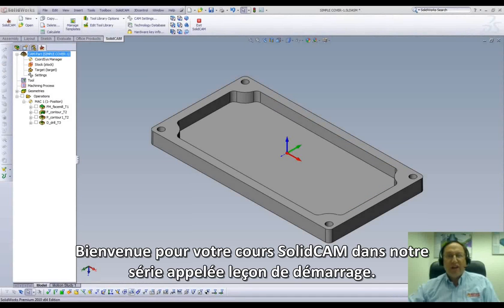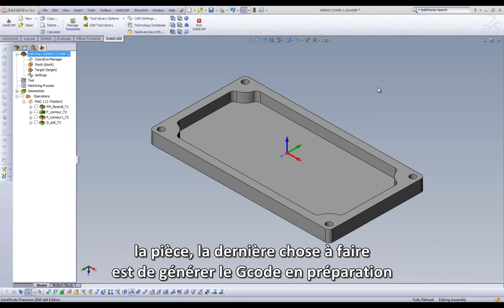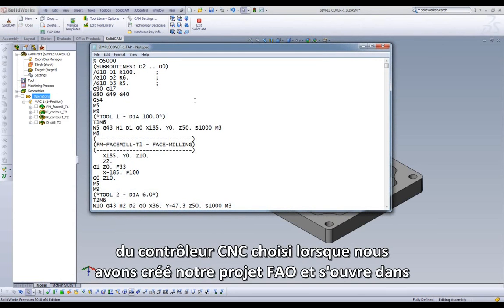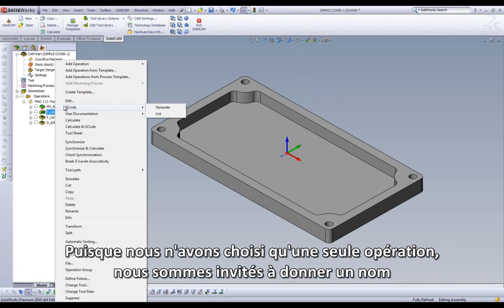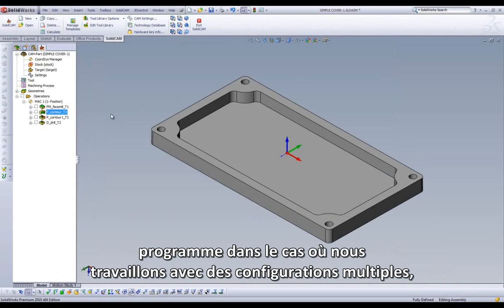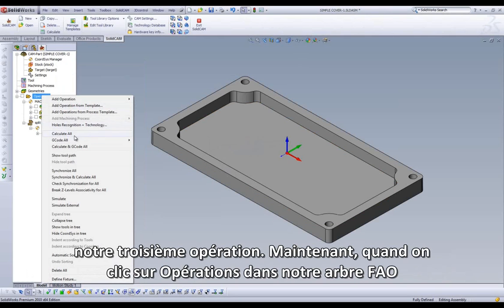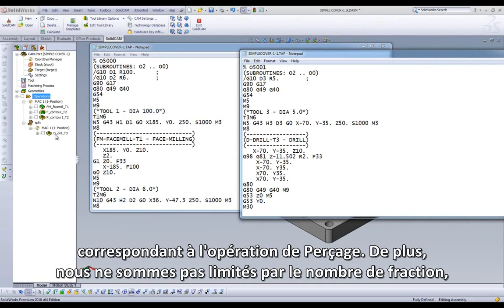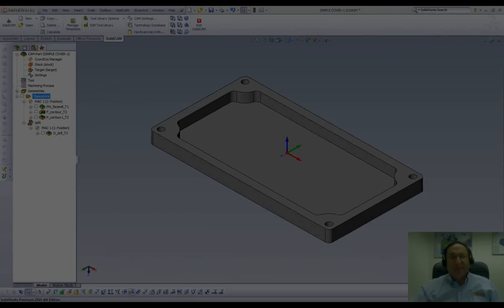SolidCAM - Leçon de démarrage - Partie 9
Partie 9 : Génération du G-Code